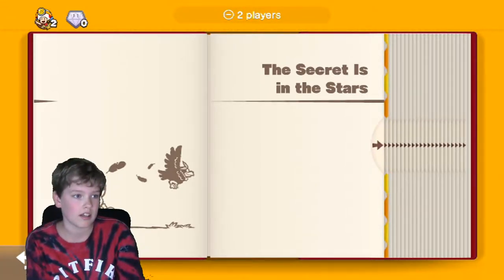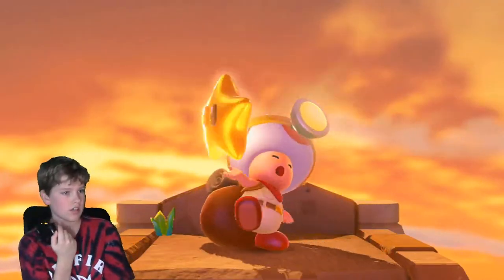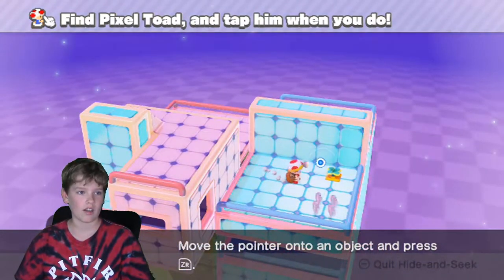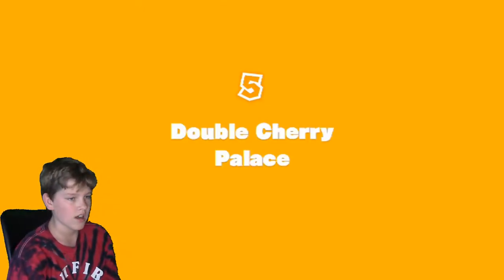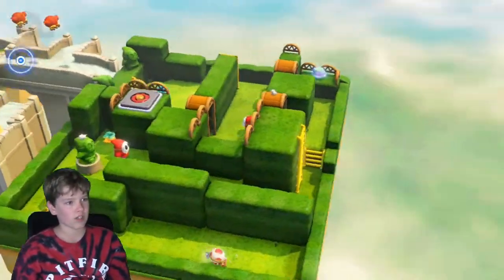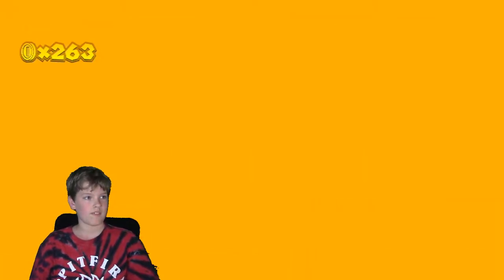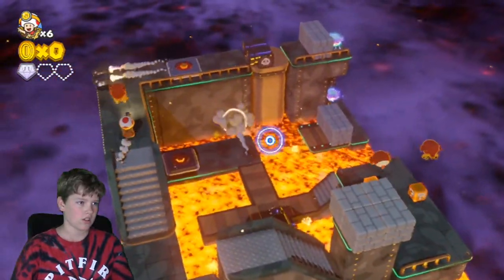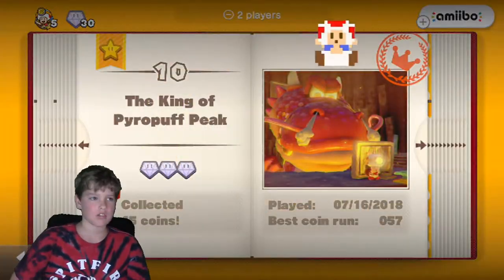Captain Toad treasure tracker (Nintendo switch) EP 1 V.S The Pyropuff King!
Hey guys welcome to a new lp and one of my favorite games on the wii u!